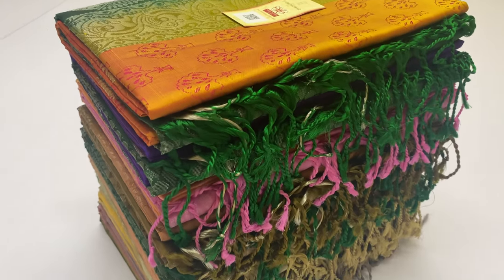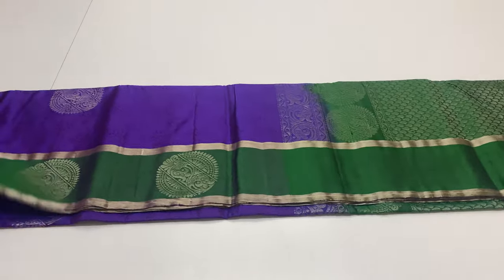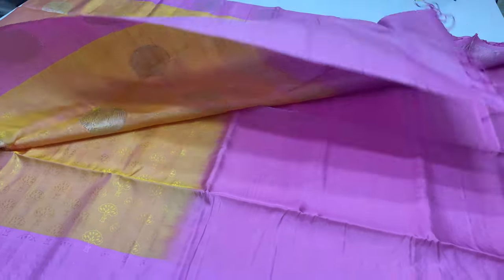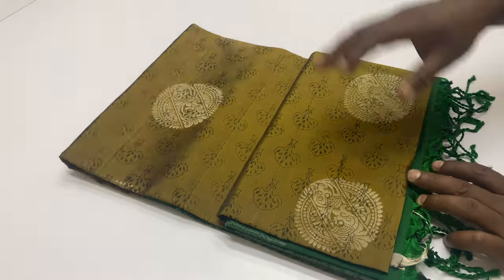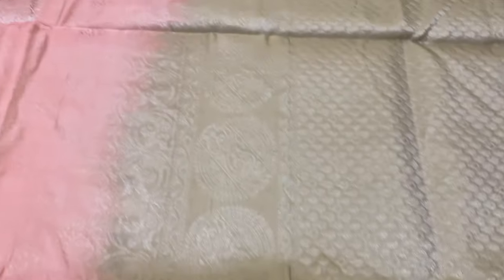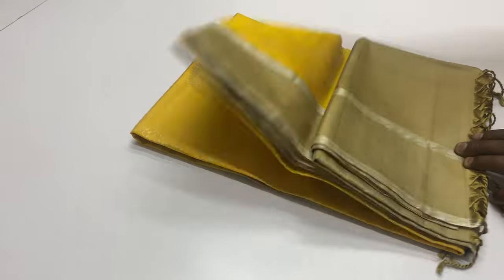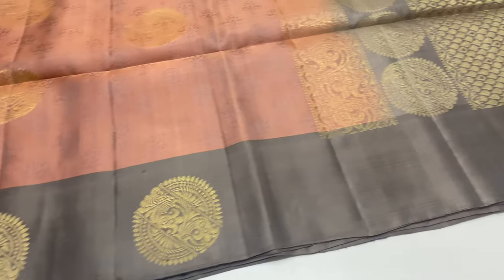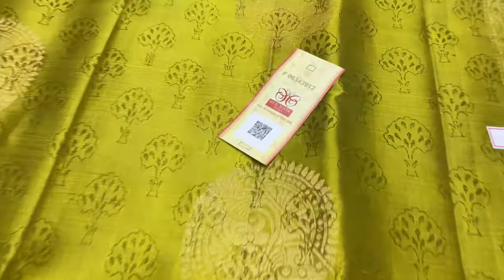emboss pattern soft silk sarees | unique pattern silk sarees with sarees | varnaa soft silk saree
emboss pattern soft silk sarees @ 6999/-

Handloom made | Pure Soft Silk Sarees | Double Warp |  Light Weight | with Silk mark | Cash on delivery | International shipping

(if full ask us in whatsapp for new link)

Varnaa
11/137c, cheran nagar,
Annur Road
Sirumugai ,
Coimbatore dt.
Tamil nadu